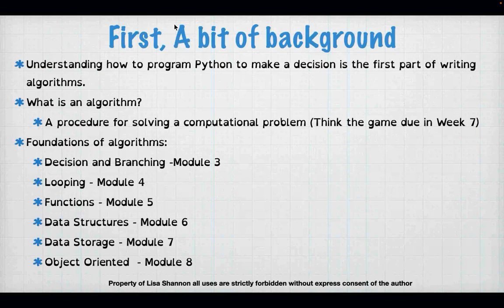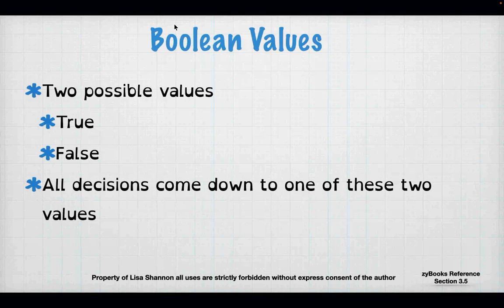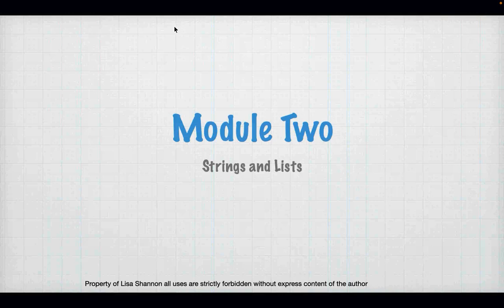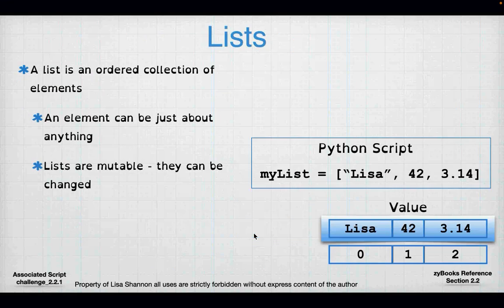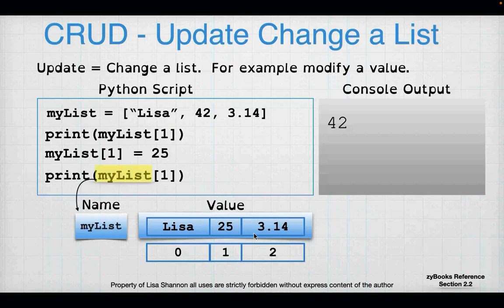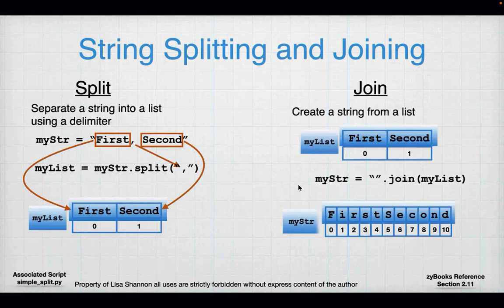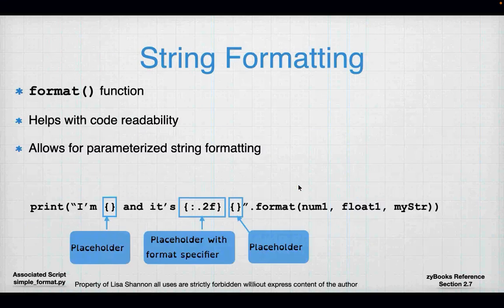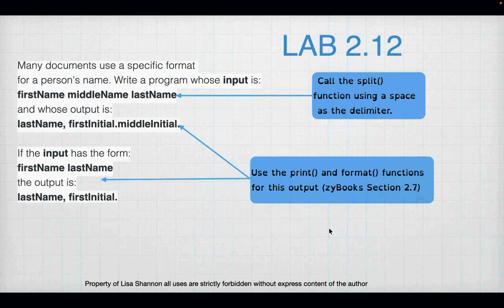SNHU IT-140 24EW4 Module Two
First, please let me apologize.  The first 10 minutes of this video are week 3, not week 2.  Luckily the learners attending live set me straignt.  Go to about minute 10 and the week 2 lecture starts.

Hi Everyone,

All things strings!

Lisa

Lab Flow Charts ***